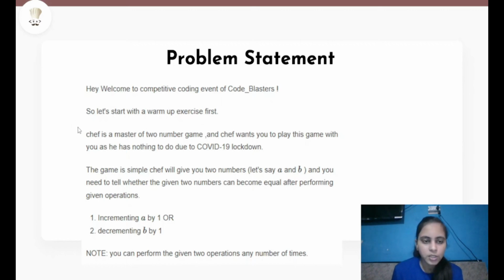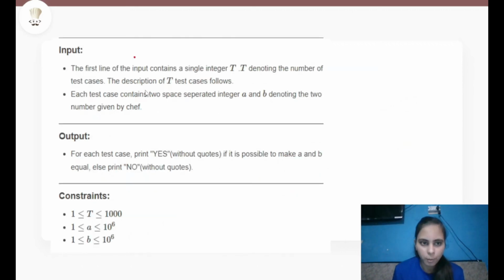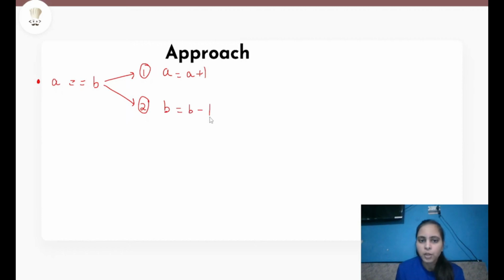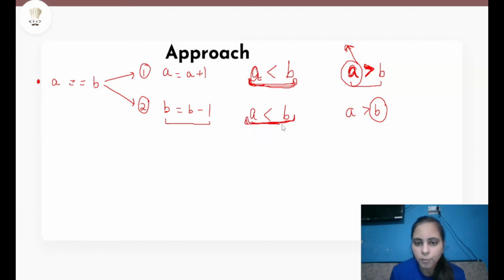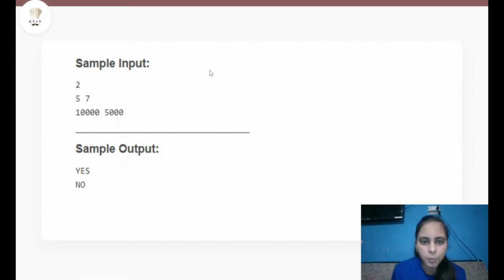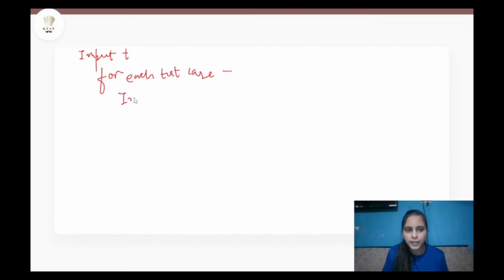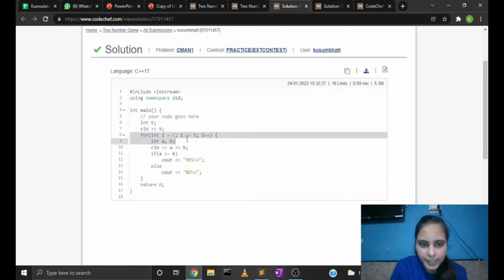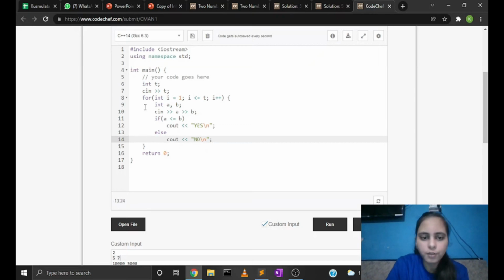CMAN1 | Two Number Game | Coding with Logic: CP Problems Solved Cakewalk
"Improve your skills and logic and master the art of Competitive Programming with CodeChef. It's best if you can solve it yourself. But if you can't, you can always check out the detailed explanation of the problem by our expert educators in these videos where top coders and experts in the industry will explain questions of varying difficulty in detail. In this video, Kusmulata Bhatt will be discussing the problem: Two Number Game (CMAN1 ).

You can skip to watch the relevant parts:
Timestamps
00:00 - Intro
00:18 - Problem Statement
02:07 - Approach
05:33 - Implementation + Complexity Analysis
04:48 - C++ code
07:17 - Python code
07:39 - Some Common Mistakes
08:07 - Outro